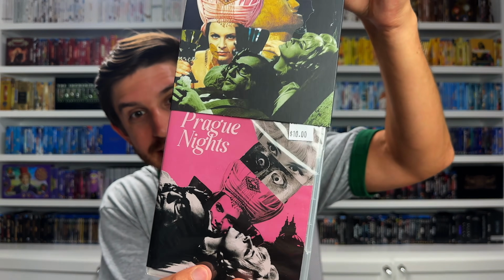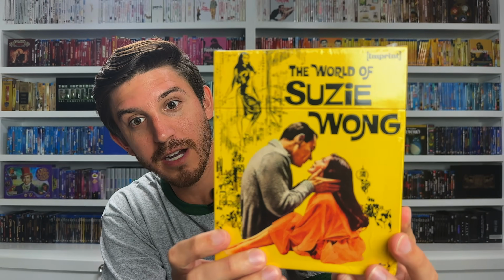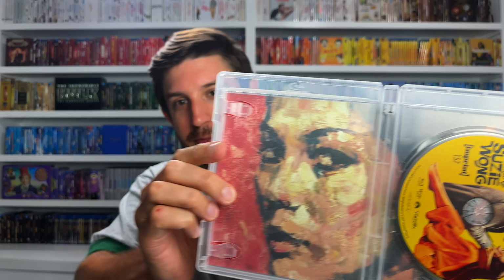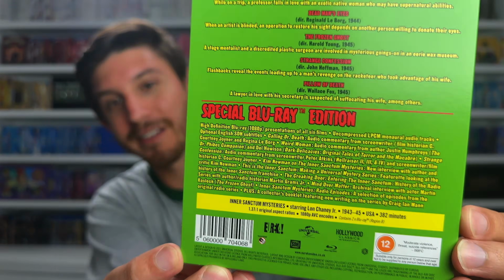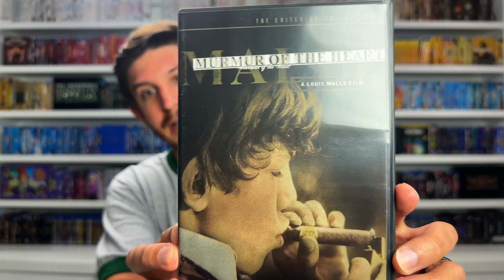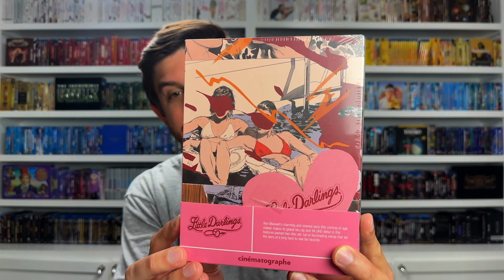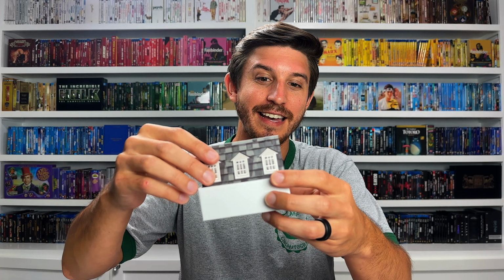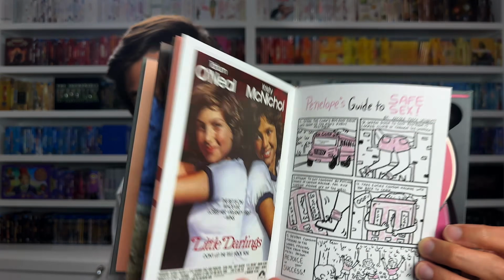Unboxing OOP Movie Mail + 4K Giveaway!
What's up, Collectors! Today I'm opening up some mail from a couple of my subscribers. They sent me some boutique out of print titles including a giveaway item, so make sure you watch to the end!